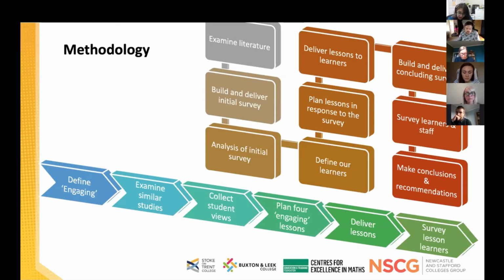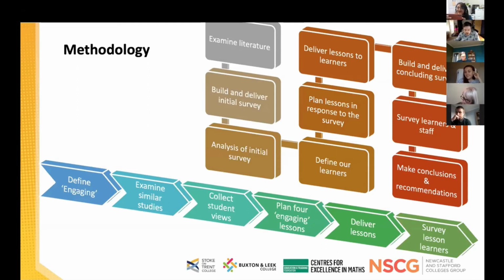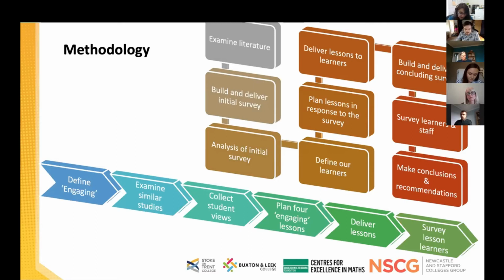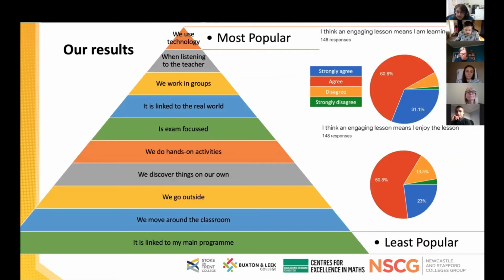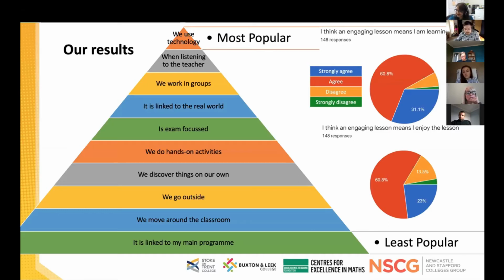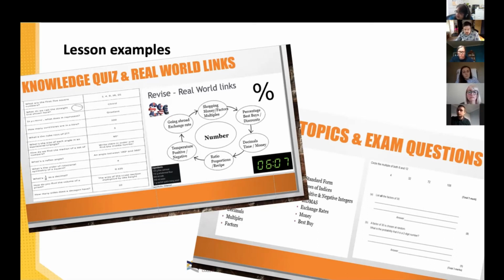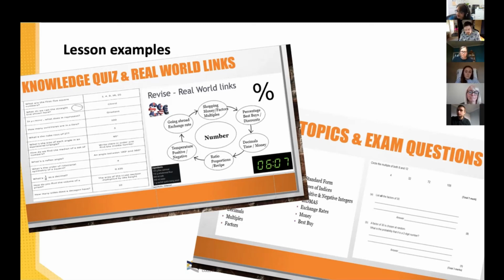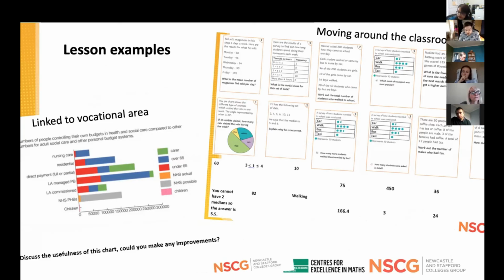CfEMLive2 2020 - Motivation & Engagement (Newcastle and Stafford College Group & partners)